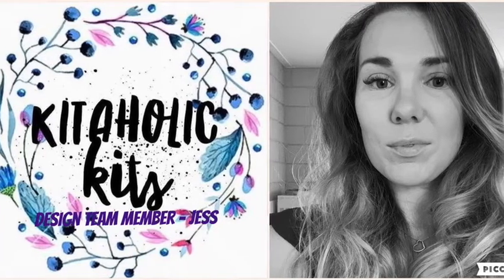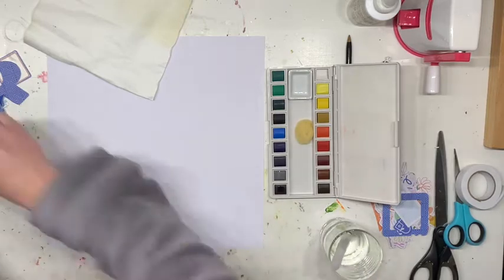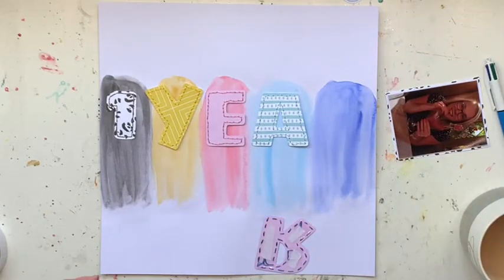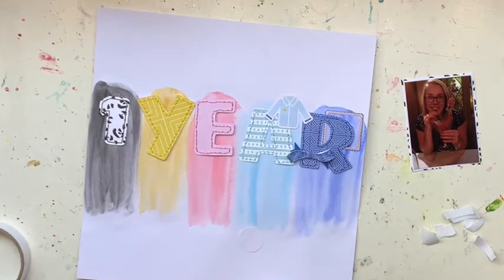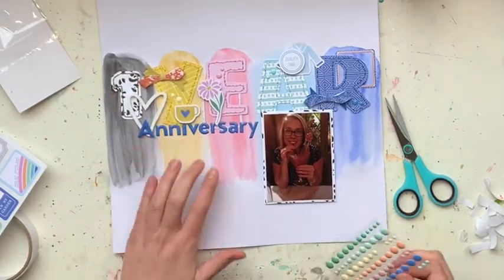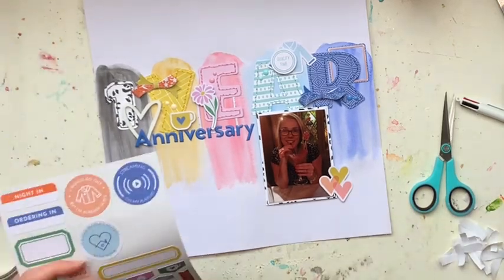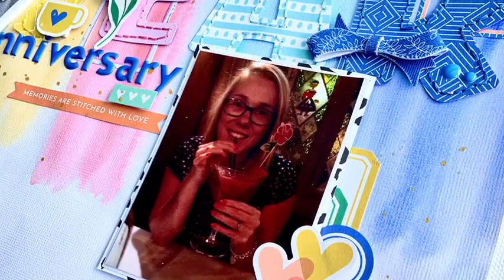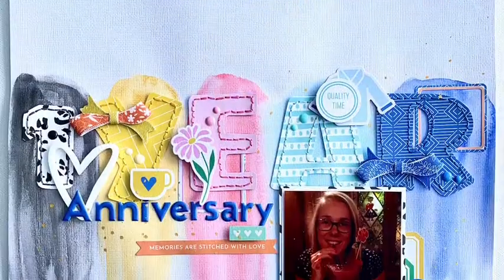Kitaholic Kits - Mixed Media Layout with Jess